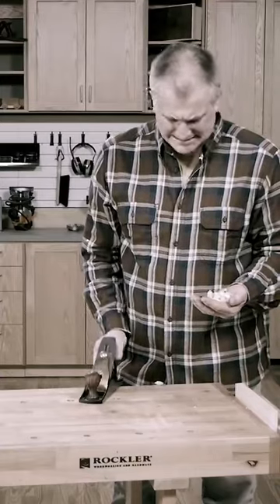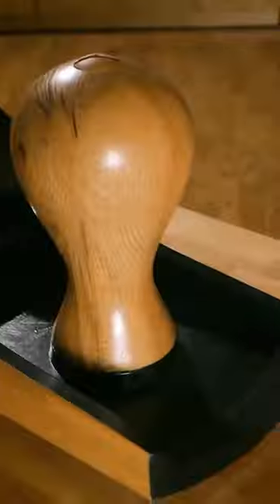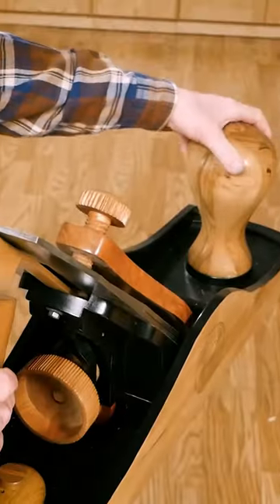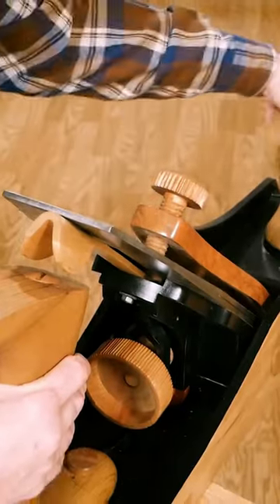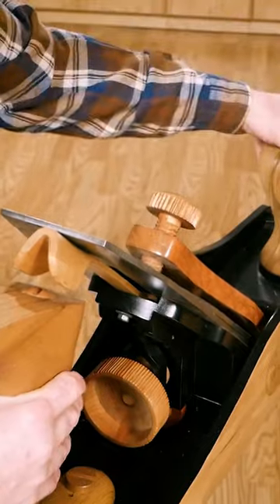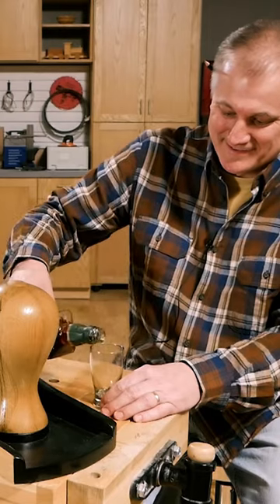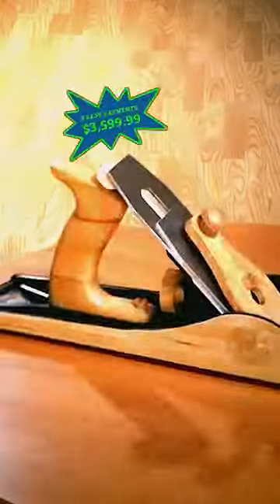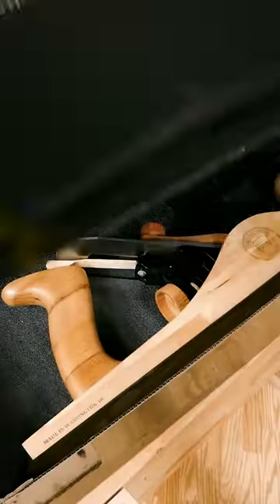Jackman Sized Hand Plane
Available for just 1 day, only from @rockler
Are you board with your tools?
This tool is a cut above the rest.
You woodn’t want to be without this in your toolbox.
Your hand tool selection is looking a little plane!
There’s some big shavings if you buy right now.
Well, you’d better get on board with this hand plane.
I’ll stop now.